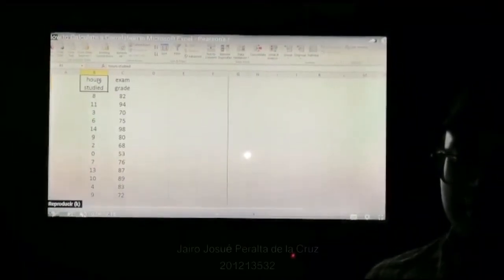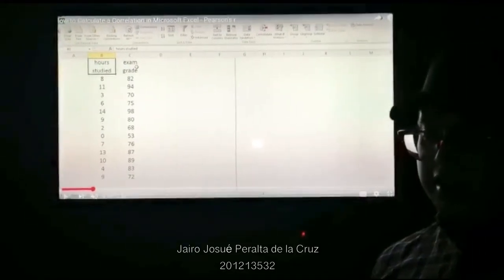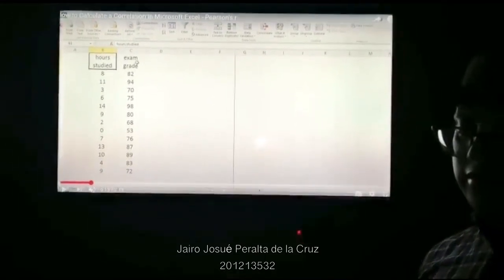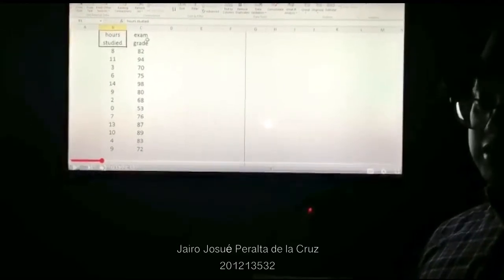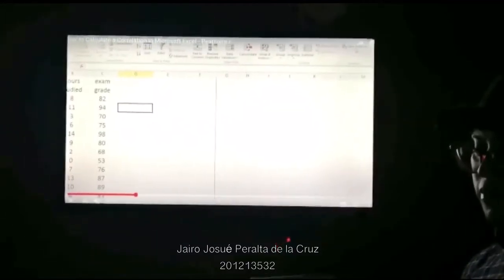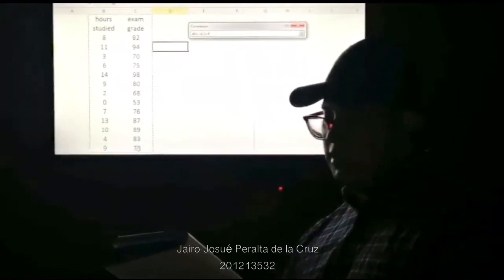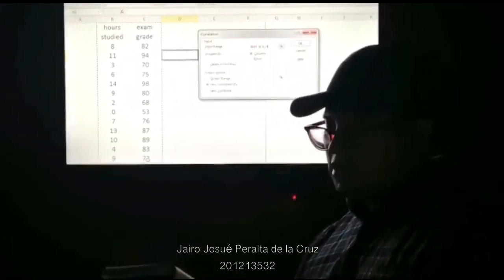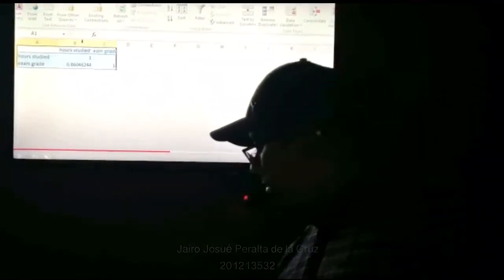GROUP I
University of San Carlos of Guatemala
Faculty of Engineering
Technical Language Department
TI4
4s - 1:03 min        Carlos Fernando Toc Gómez
1:03 - 2:23             Yackelyn Isabel Yat Aguilar
2:23 - 4:00             Luis Pedro Sebastián Ralac Ixcoy
4:00 - 7:28             Josué David Velásquez Oliva
7:28 - 9:54             Jairo Josué Peralta de la Cruz
9:54 - 11:09           Pablo José Alvarado Méndez